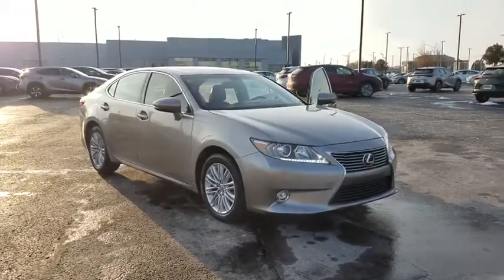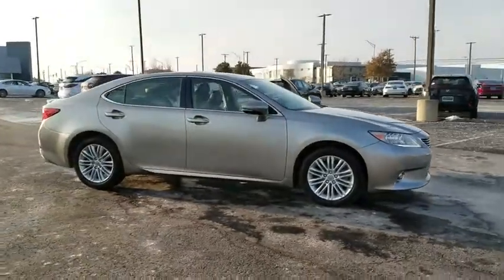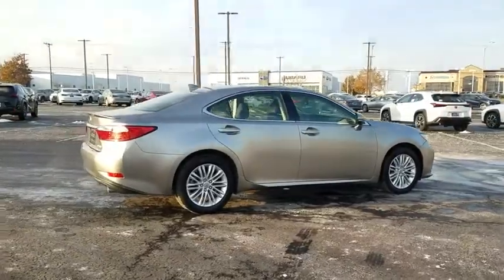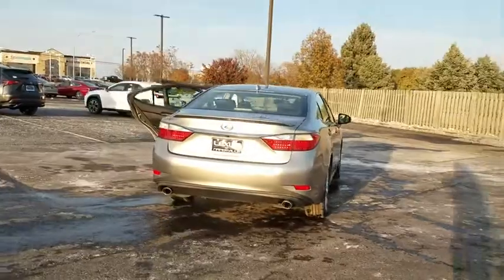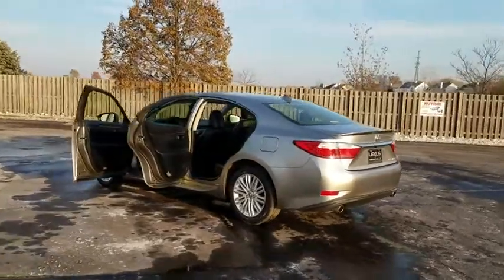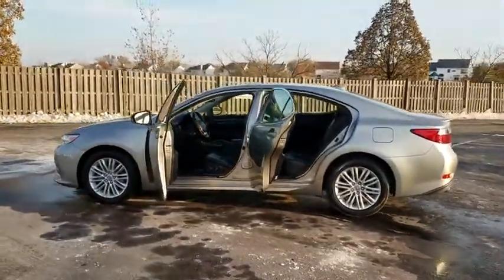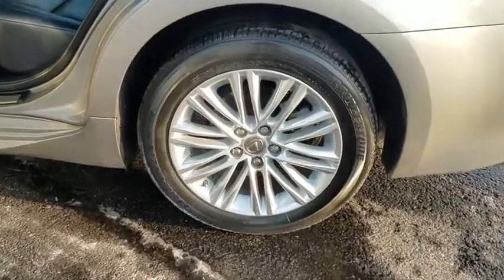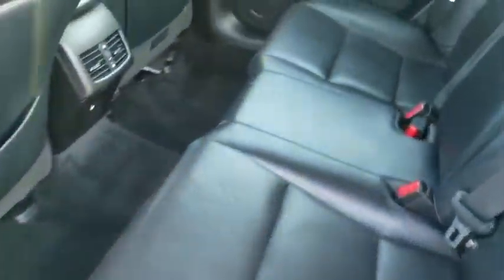2015 Lexus ES 350 Naperville, Aurora, Joliet, Downers Grove, Bolingbrook, IL 190217A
Atomic Silver Used 2015 Lexus ES 350 available in Naperville, Illinois at Lexus of Naperville. Servicing the Aurora, Joliet, Downers Grove, Bolingbrook, IL area.

** 21 CITY MPG 31 HWY MPG ** NICELY EQUIPPED WITH LUXURY PACKAGE, NAVIGATION SYSTEM, BLIND SPOT MONITOR WITH REAR CROSS TRAFFIC ALERT, INTUITIVE PARKING ASSIST, 17-INCH SPLIT 10-SPOKE WHEELS WITH LIQUID GRAPHITE FINISH, POWER REAR SUNSHADE, HEATED AND VENTILATED FRONT SEATS, HEATED WOOD AND LEATHER TRIMMED STEERING WHEEL, ESPRESSO BIRD'S-EYE MAPLE WOOD INTERIOR TRIM, POWER TILT/TELESCOPIC STEERING WHEEL, RAIN SENSING WIPERS WITH DEICER, LEXUS 8-SPEAKER PREMIUM AUDIO SYSTEM, BLUETOOTH TECHNOLOGY AND MUCH MORE!! PROFESSIONALLY DETAILED AND FRESH OUT OF OUR SERVICE DEPARTMENT, THIS ES 350 IS READY TO GO!! COME ON IN FOR A TEST DRIVE TODAY!! AS ALWAYS, ONE LOW PRICE!! PLAIN AND SIMPLE!! SEE YOU SOON...
Leather/Chrome Gear Shift Knob,4-Wheel Disc Brakes w/4-Wheel ABS  Front Vented Discs and Brake Assist,Tire Specific Low Tire Pressure Warning,Bluetooth Wireless Phone Connectivity